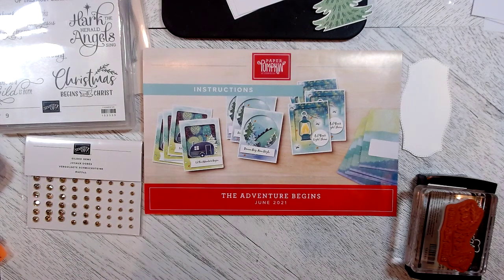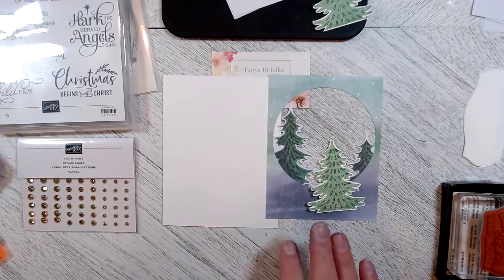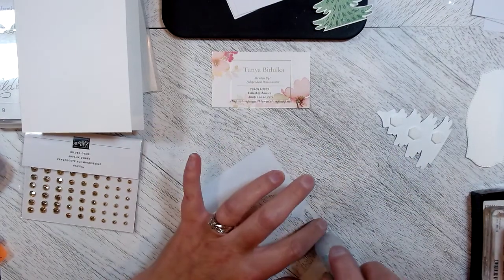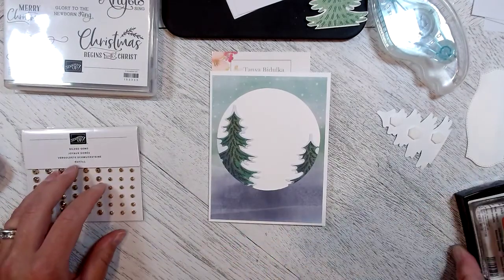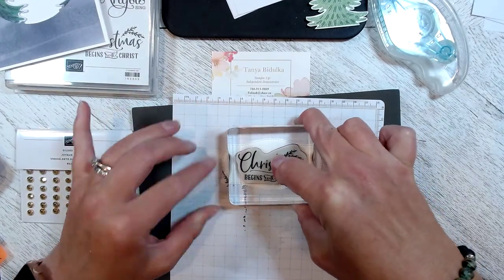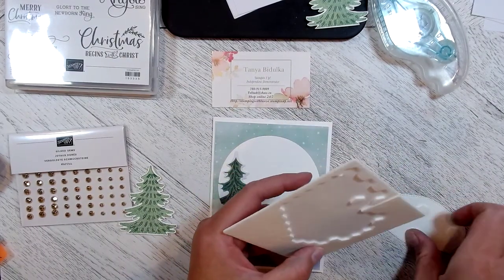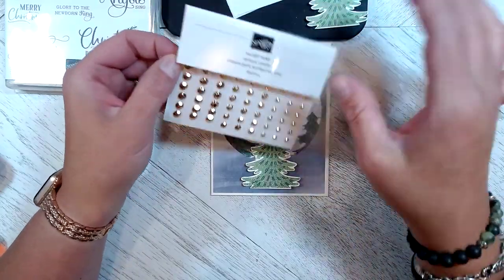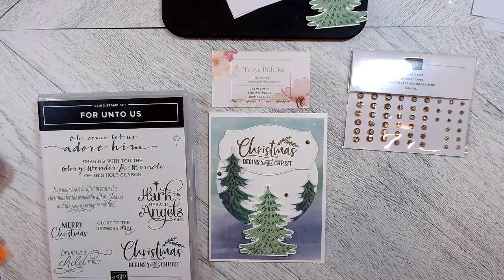Paper Pumpkin July 2021 #5 Thinking outside the box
Paper Pumpkin July 2021
The Adventure Begins ©Stampin Up!
Card #5 Thinking outside the box Christmas Card